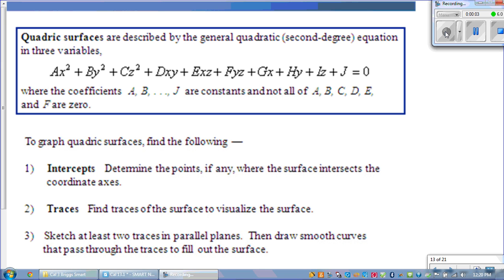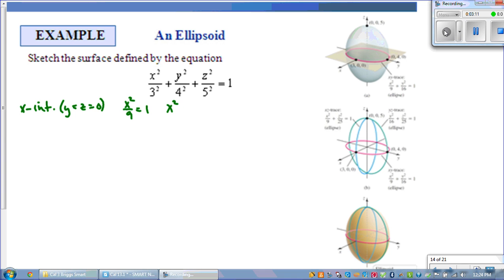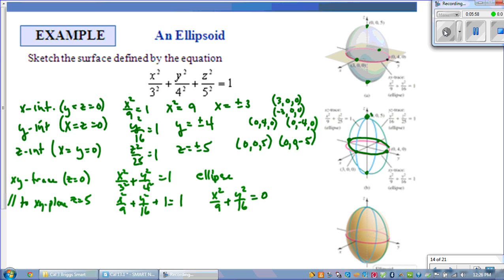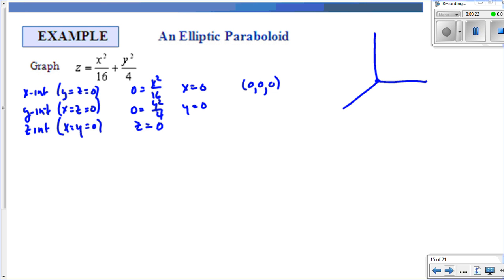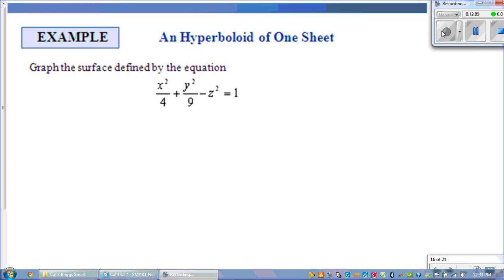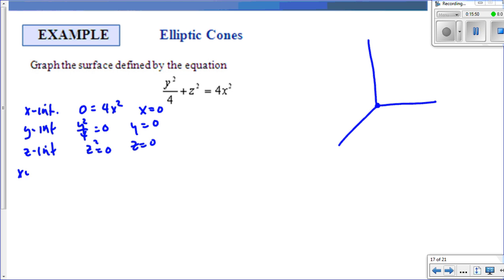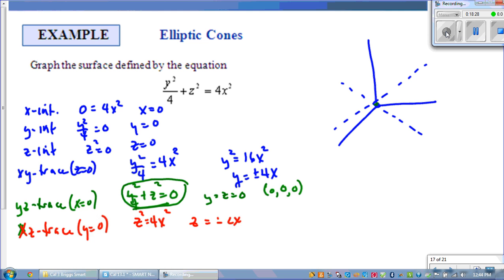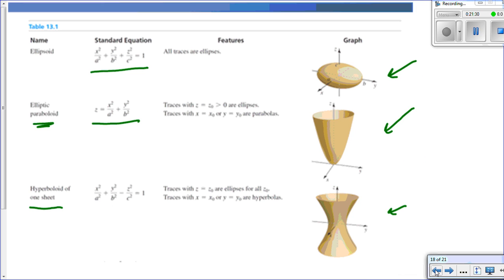Cal 13 1 Obj 4